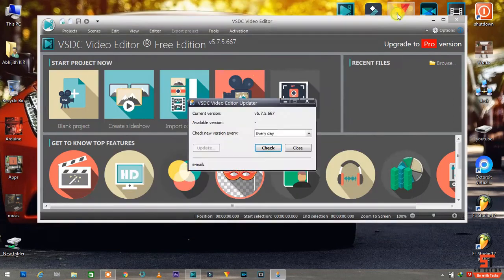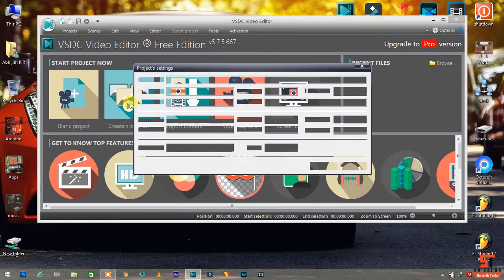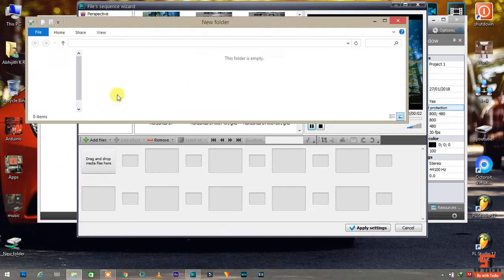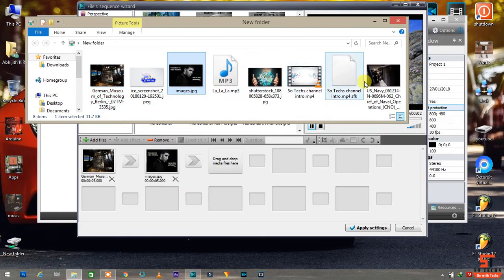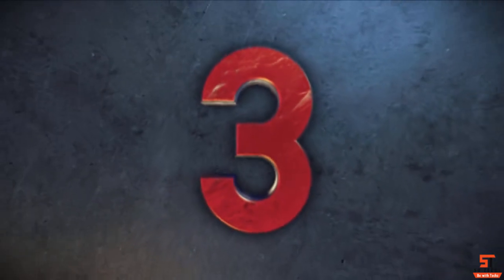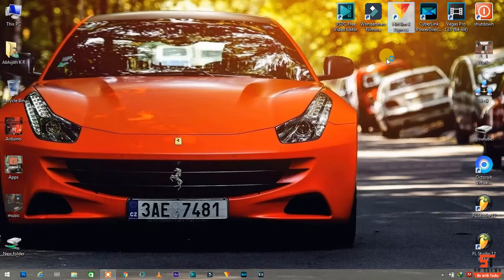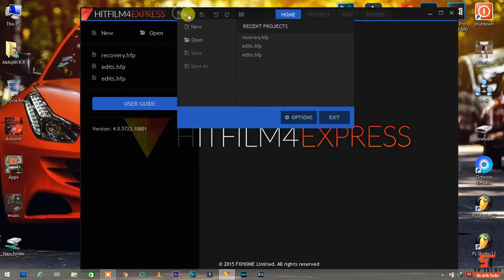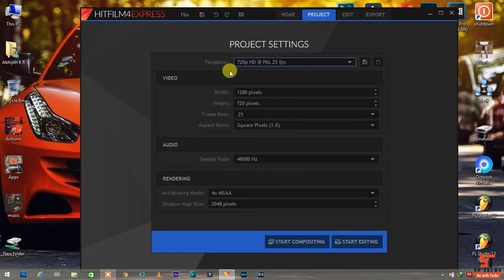Top 5 video editing software for PC/ youtube /film 2018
Top 5 video editing software for pc/YouTube/film 2018 including free video editor
video editor for youtube

►sony veags pro ,►cyberlink powerdirector,►hitfilm 4 express,►filmora,►vsdc free

free video editor for youtube,video cutter,video joiner,best video editors
this is not a full lenghth tutorial

    ► i am only just giving you the overview of software

Download Links,(all software contains trial version just explore)

㋡ Thanks For Your Support ㋡